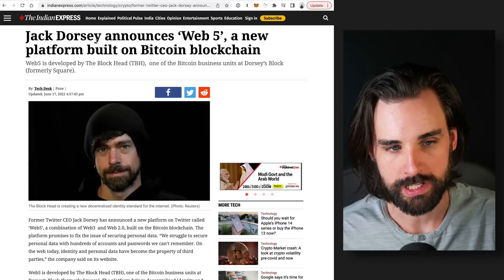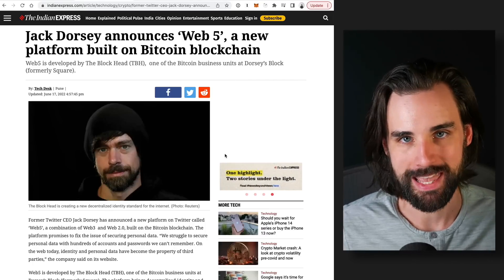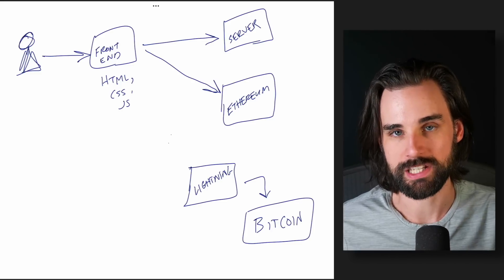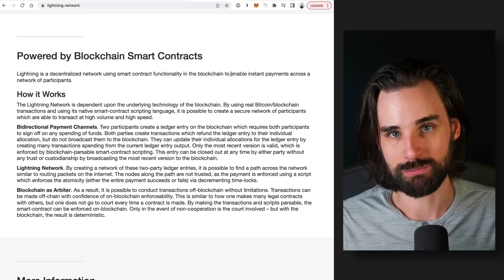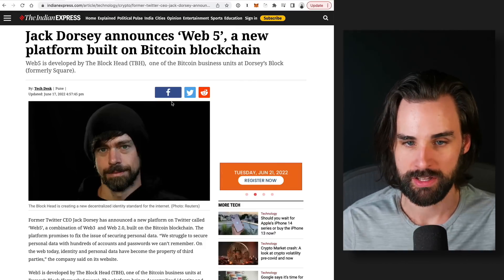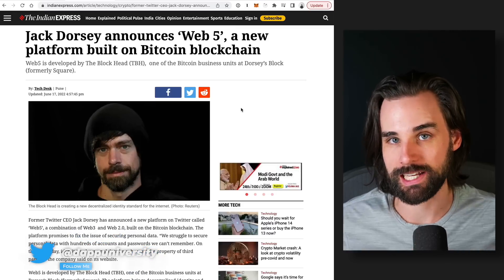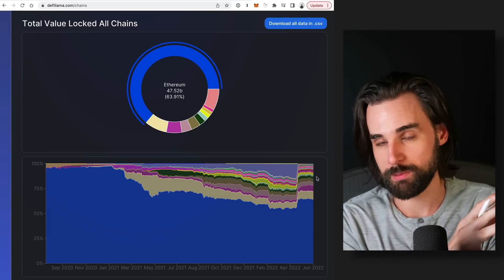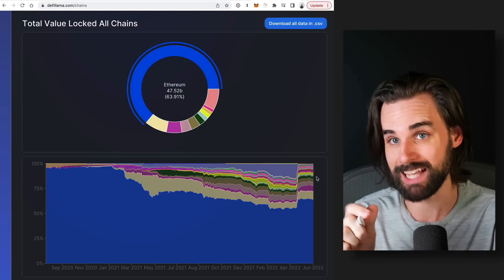The TRUTH about Web 5... Web 3.0 Killer?